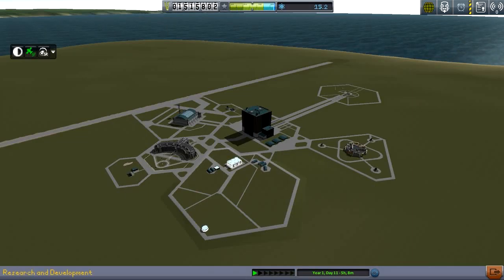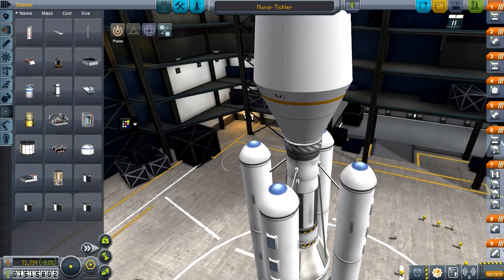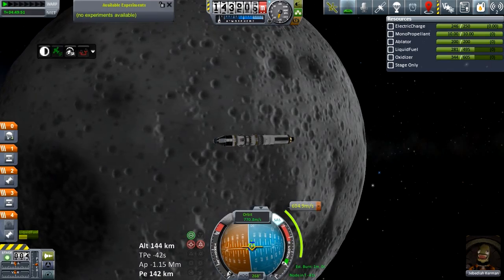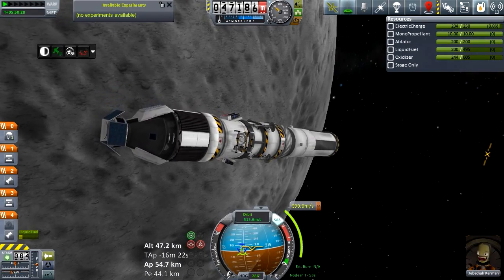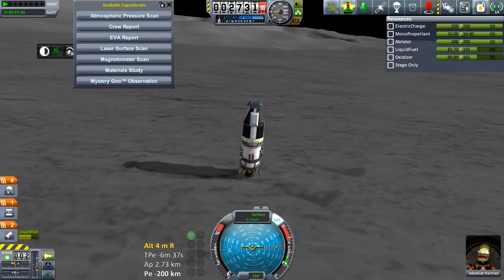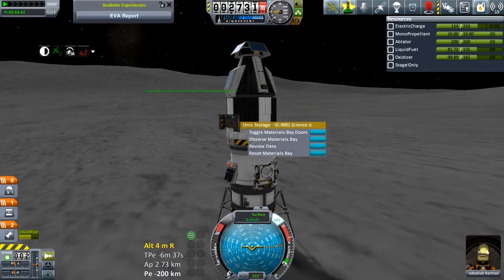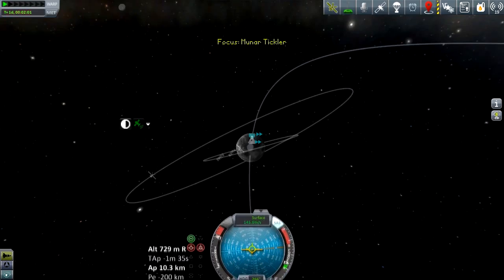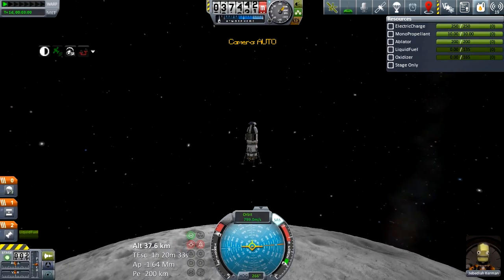[KSP Career Mode] Exeltech Industries|E5|Fun around Mun